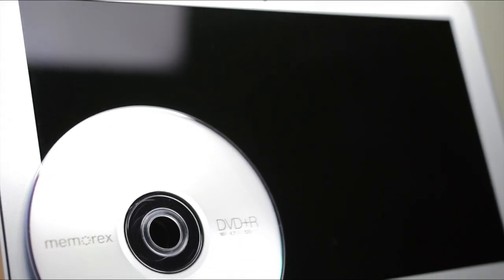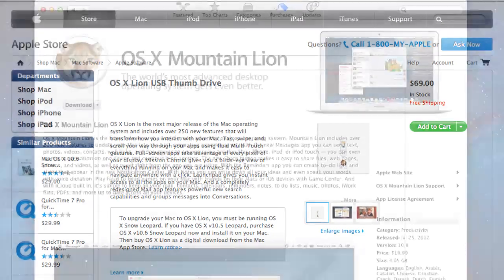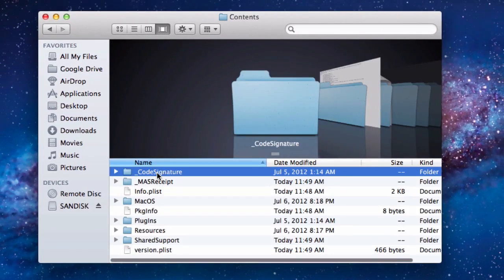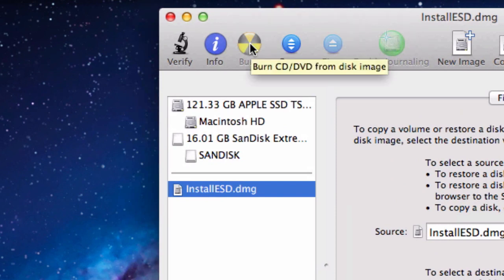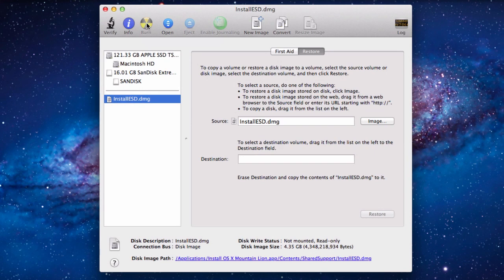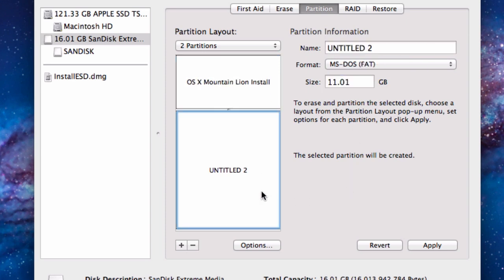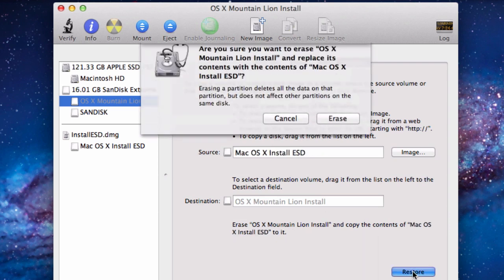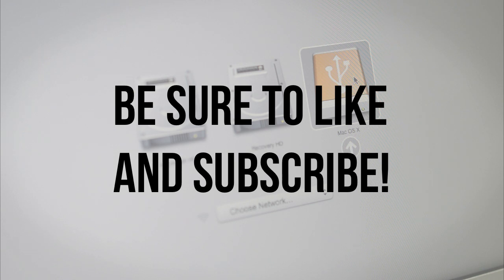How to Make a Mountain Lion Install Drive or DVD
In this video I give a tutorial on how to create a Mac OS X 10.8 Mountain Lion install drive or DVD. It's very easy to load Mountain Lion on a USB hard drive, flash drive, disk or DVD. All you need is to download it from the Mac App Store and either a DVD or USB drive and you will be able to update all of your Macs without having to download it each time.